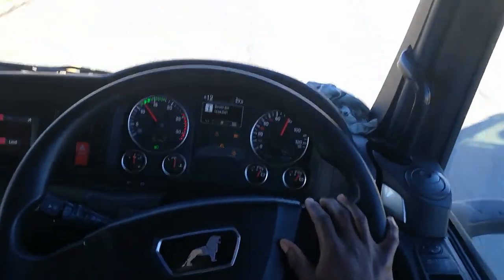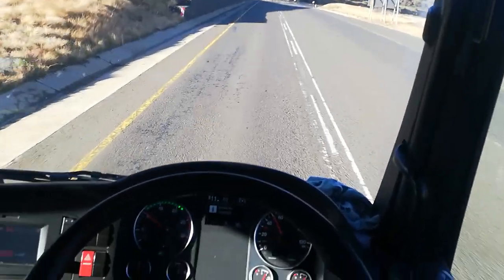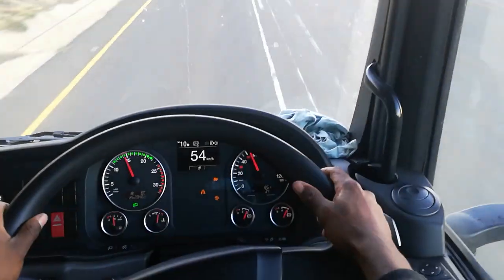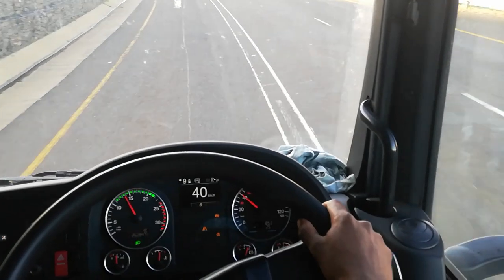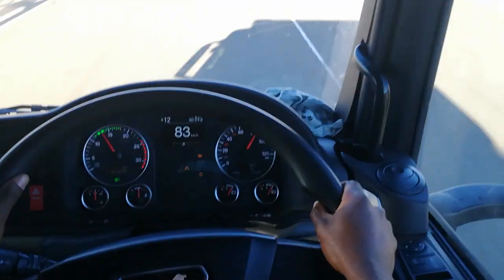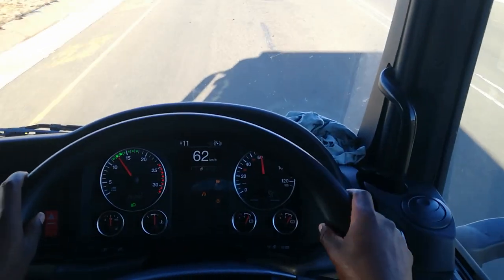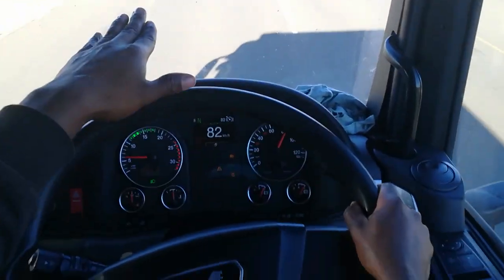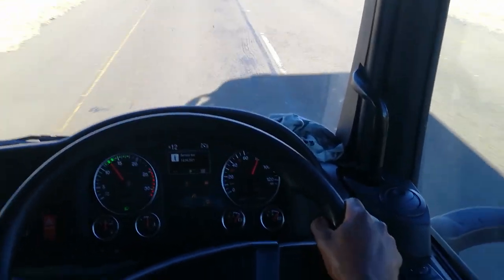PENHOEK PASS how we use retarder 🚛🇿🇦